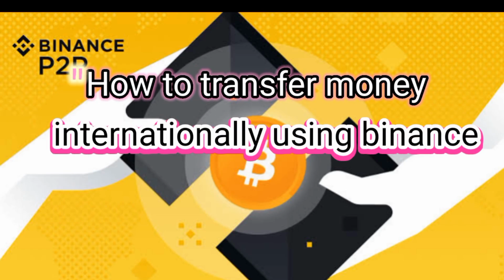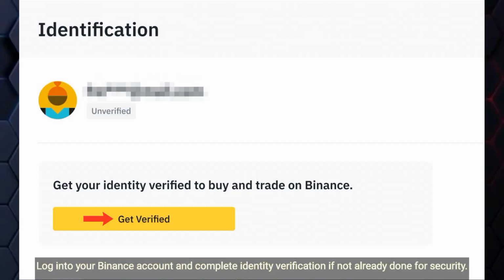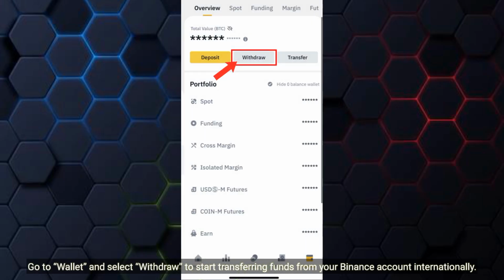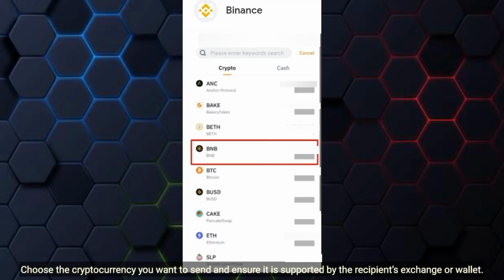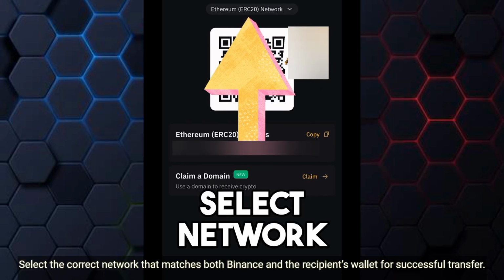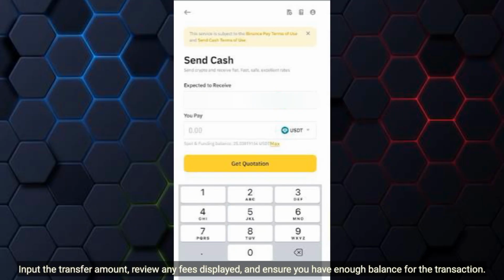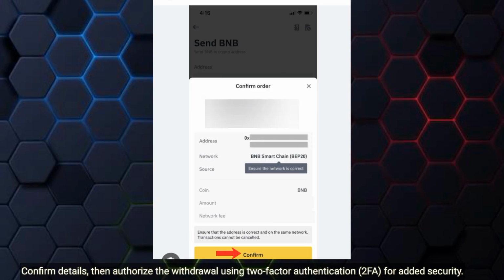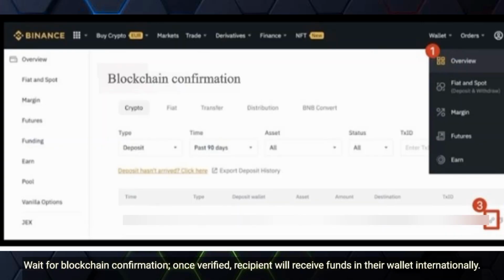How to transfer money internationally using Binance I S M TECH (2025)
Looking for the easiest and fastest way to transfer money internationally using Binance? In this detailed guide, I’ll walk you through the entire process of sending funds abroad safely, quickly, and at low cost with Binance. Whether you’re sending money to family, paying for services, or managing cross-border business transactions, Binance provides multiple options to make international transfers smooth and reliable.

✅ In this tutorial, you will learn:

How to set up and verify your Binance account for international transfers

Step-by-step instructions to transfer money internationally using Binance Pay, P2P, and crypto-to-bank options

How to convert local currency into stablecoins or crypto for faster and cheaper transfers

The safest way to send money abroad while avoiding high fees and delays

How to withdraw or receive international transfers directly into your bank account or digital wallet

Security tips to protect your funds during cross-border transactions

💡 Why use Binance for international transfers?

Lower fees compared to traditional banks and money transfer services

Near-instant settlement times depending on the transfer method

Global reach with support across USA, UK, Canada, France, and Europe

Multiple currencies and crypto options for flexibility

Secure platform trusted by millions worldwide

📌 This video is perfect for beginners who are new to Binance as well as experienced users who want to understand the best ways to move money internationally. By following the steps in this guide, you’ll gain confidence in handling global transfers while saving time and money.